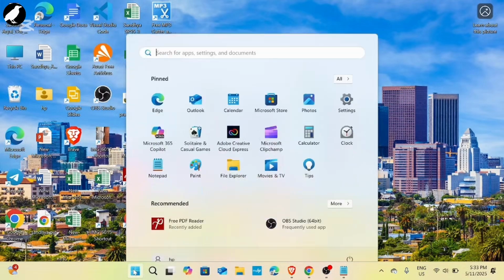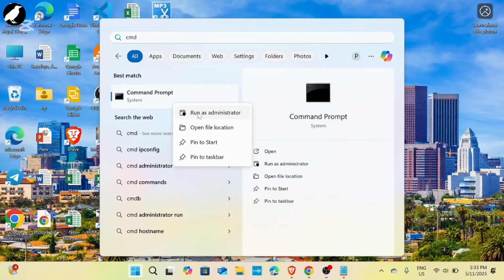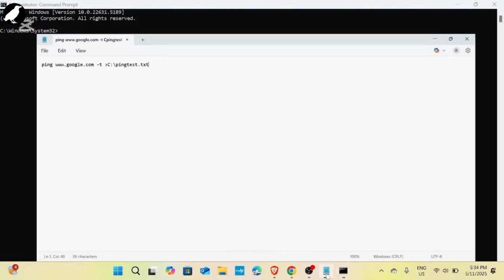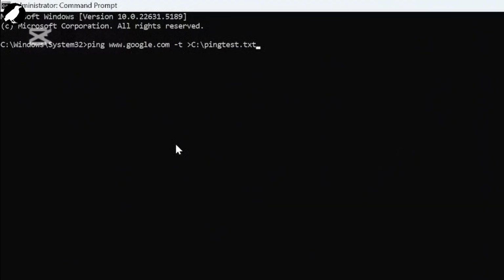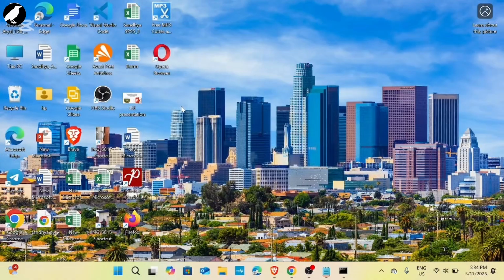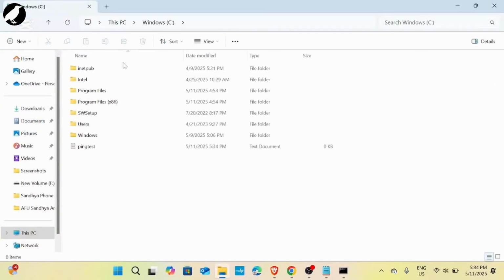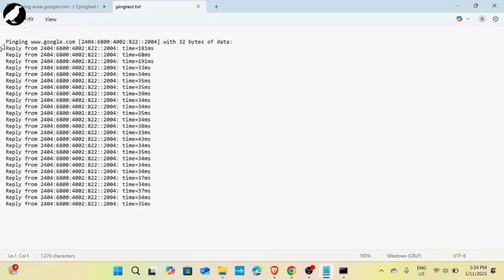How to Save Ping Output Report in Notepad Automatically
Want to save your ping results directly into Notepad for easy review and sharing? This video will guide you through the steps on how to save ping output automatically into a text file. Whether you're asking, "How do I save ping results in Notepad?" or need help automating the process, this tutorial has you covered. Learn the commands and steps to create a ping report and store it in a Notepad file. Watch now to see how to save your ping output report automatically!

Timestamps:
00:00 How to Save Ping Output Report in Notepad Automatically
00:06 How Do I Save Ping Results in a Text File?